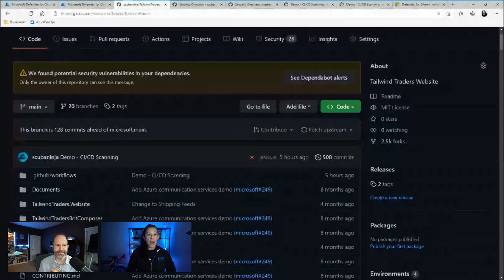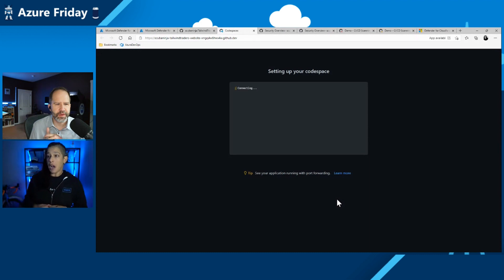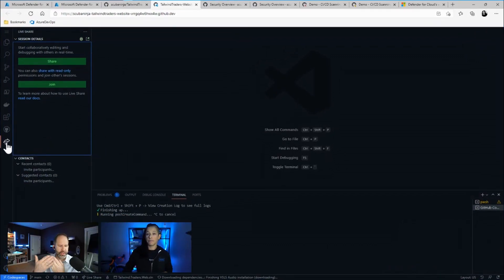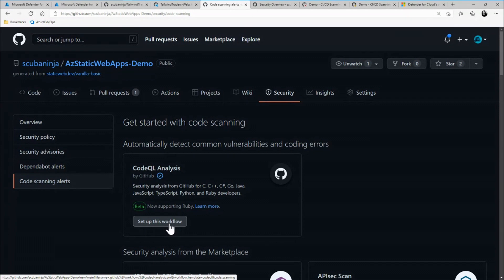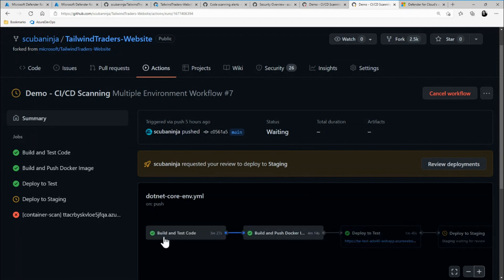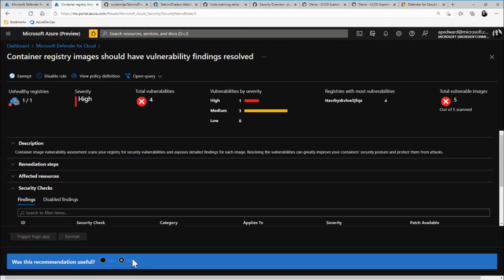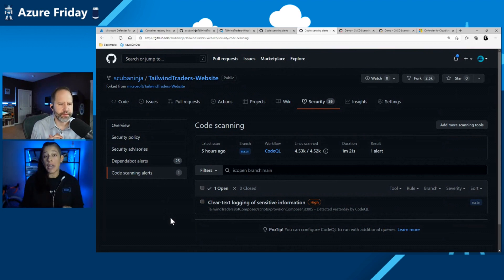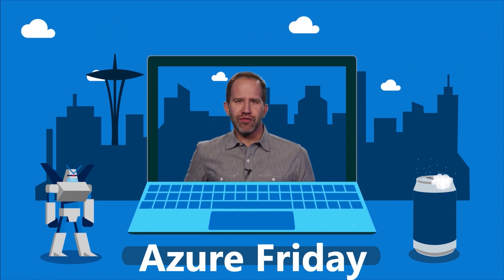Rapidly build and deliver secure apps with DevSecOps practices | Azure Friday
April Edwards joins Scott Hanselman to show how delivering apps in a DevOps world also means shifting security left. To securely deliver our apps, organizations must harden their dev environments, while using tooling to scan and proactively protect their repositories, ensuring continuous delivery is secure.

Chapters
00:00 – Introduction
01:14 – GitHub Codespaces
04:17 – GitHub Code Security (Dependabot, CodeQL, and Secret scanning)
05:51 – Environment workflows
06:38 – Microsoft Defender for Cloud
07:47 – Relationship between Dependabot and Microsoft Defender for Cloud
09:01 – Wrap-up